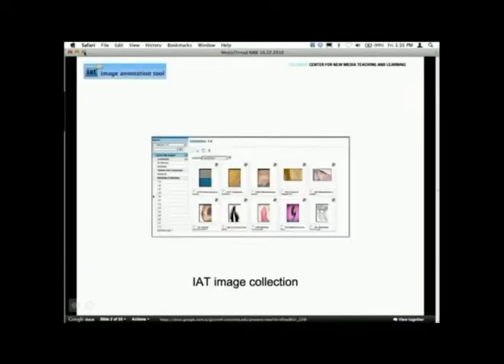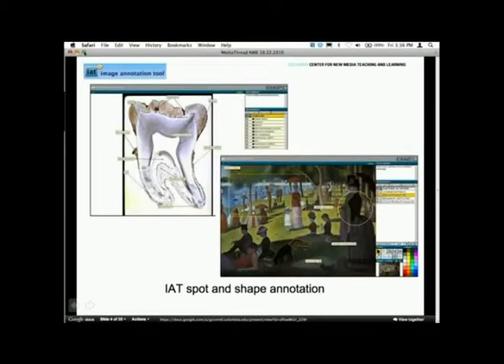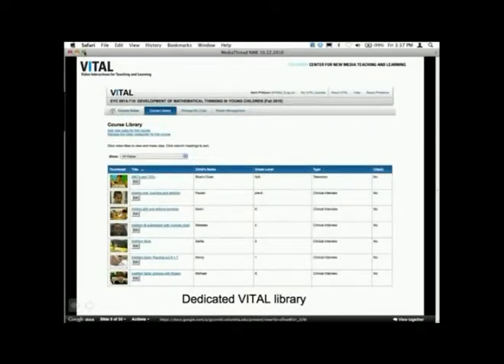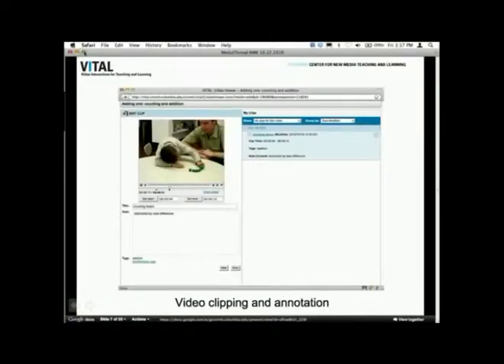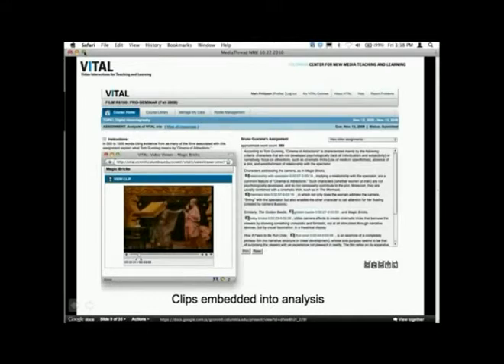transmedia case example of vitale columbia mediathread use